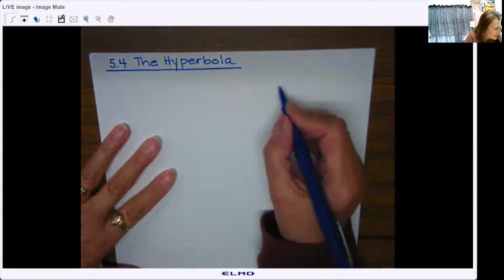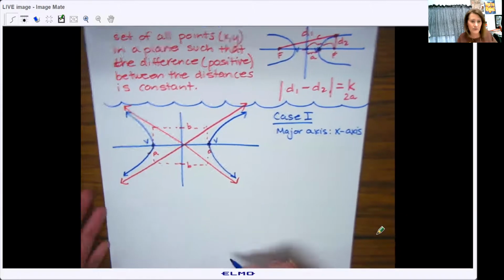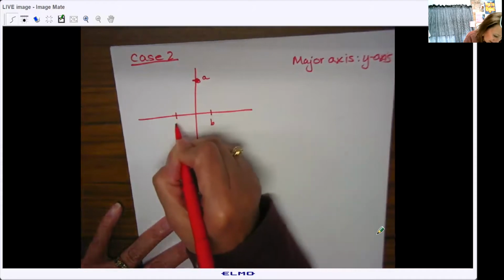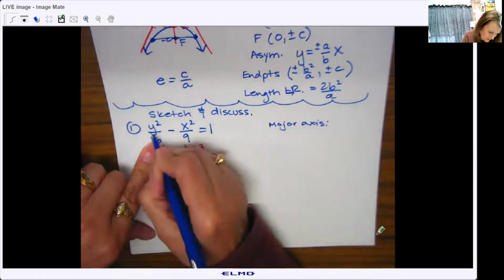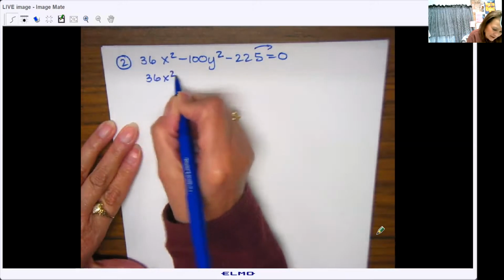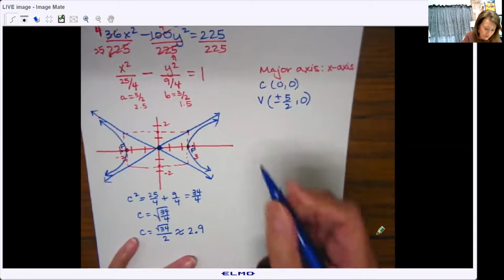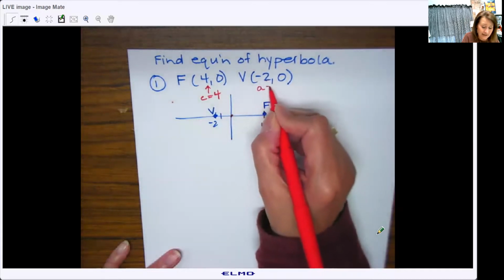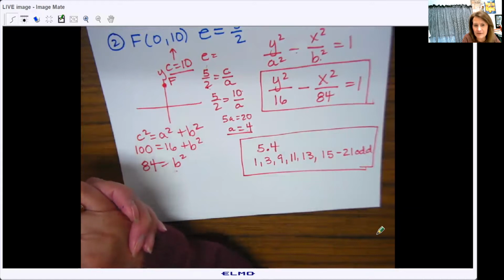Analytic Geometry 5.4 Conic Sections: The Hyperbola